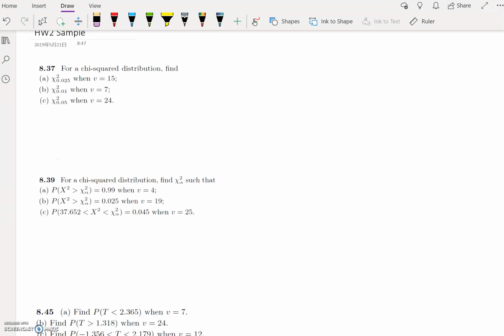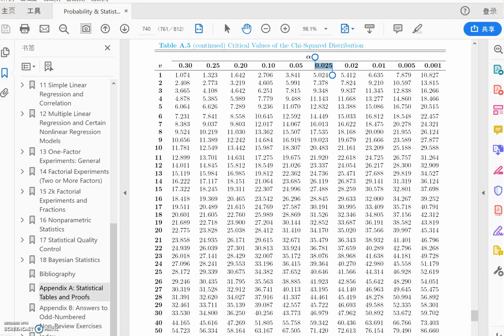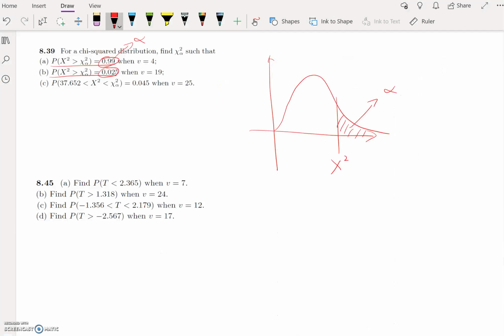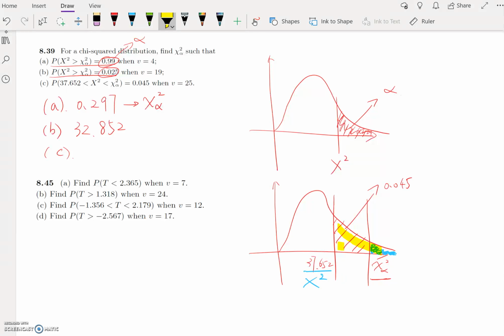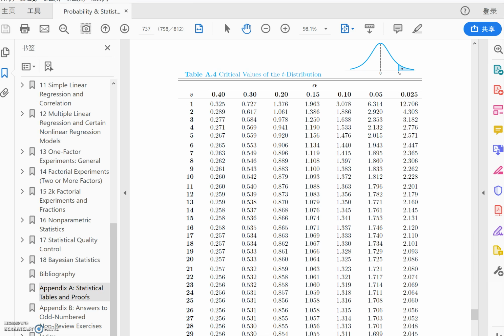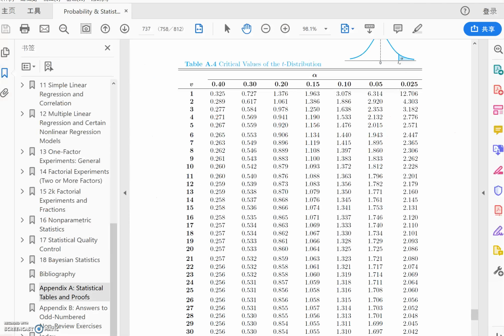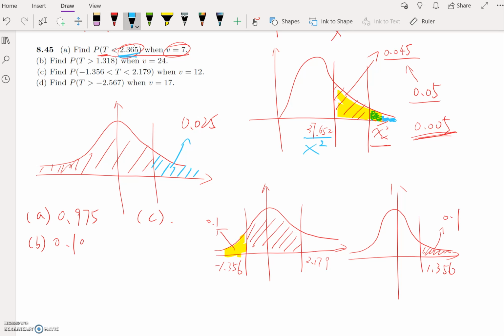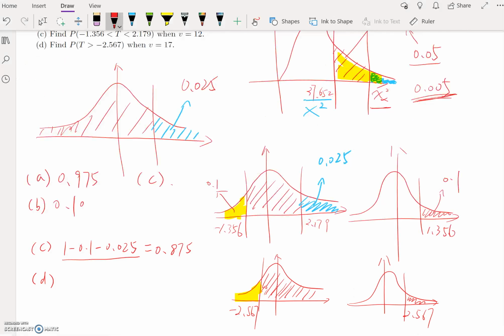HW2 sample problems